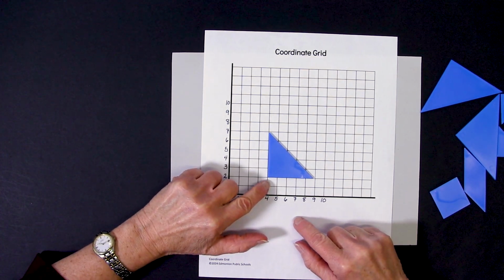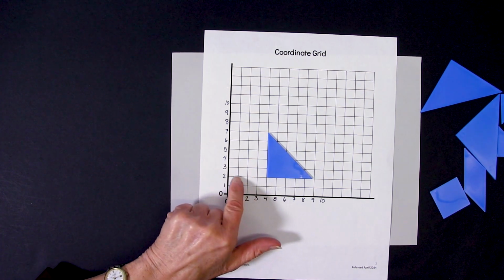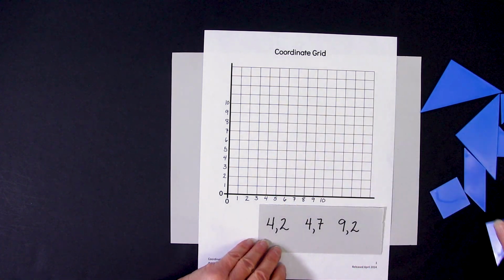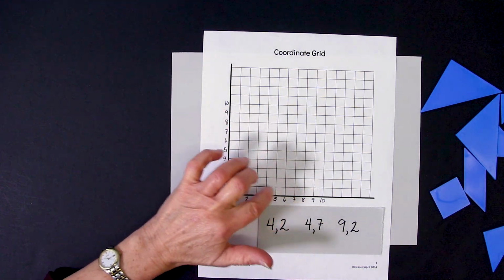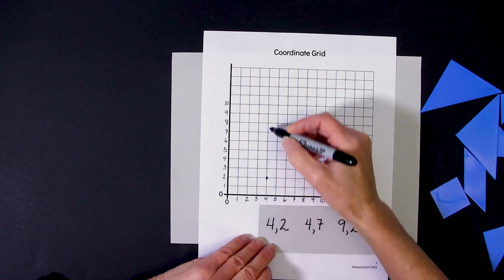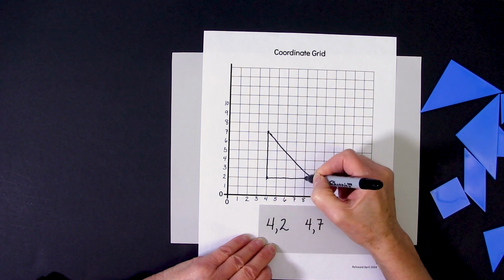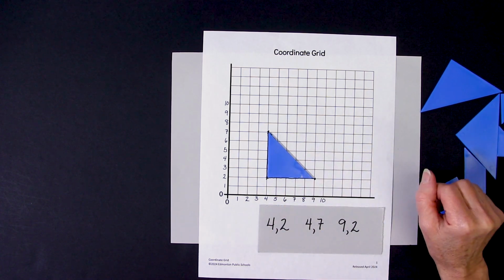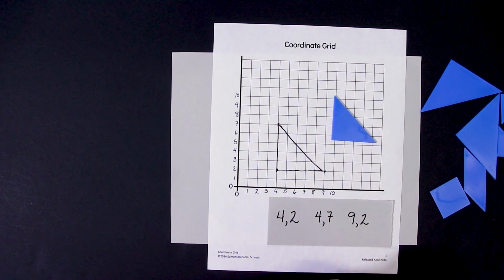Tangrams - Plotting Vertices of a Shape on a Coordinate Grid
Master Math concepts with Tangram Puzzles! Learn how to leverage the power of tangrams to teach and visualize mathematical ideas.
This video provides a hands-on approach to understanding location on a grid. Use a fun and engaging way to describe the location of the vertices of a polygon on a coordinate grid using coordinates! Perfect for teachers seeking interactive classroom activities and parents wanting to boost their child's math skills. Make math learning interactive and enjoyable!